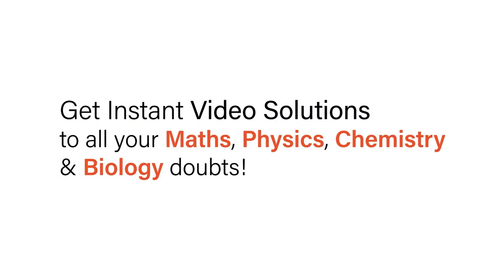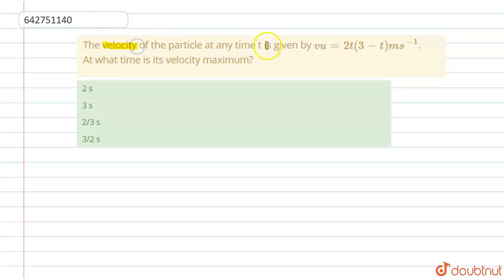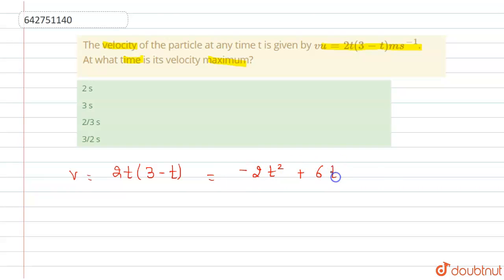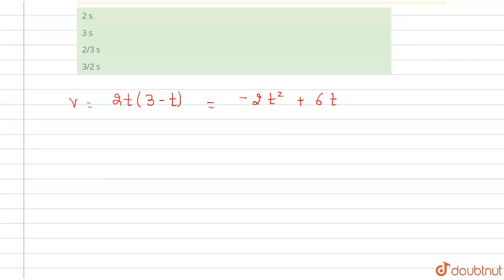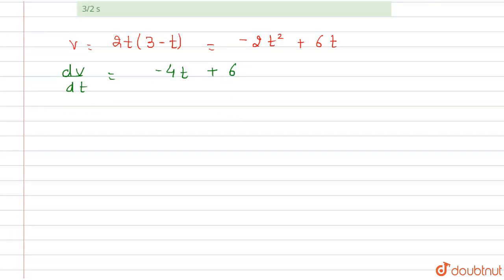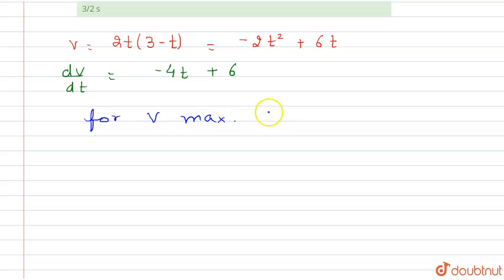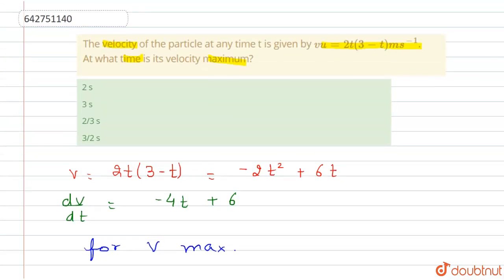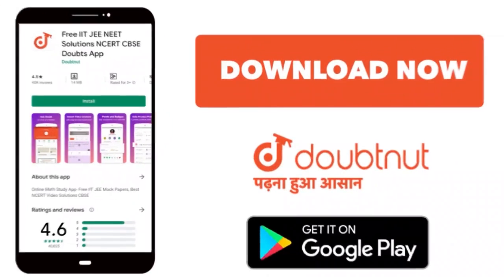The velocity of the particle at any time t is given by vu = 2t(3 - t) m s^(-1). At what time is ...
The velocity of the particle at any time t is given by vu = 2t(3 - t) m s^(-1). At what time is its velocity maximum?
Class: 11
Subject: PHYSICS
Chapter: MOTION IN A STRAIGHT LINE
Board:NEET

👉 Have Any Query? Ask Us.